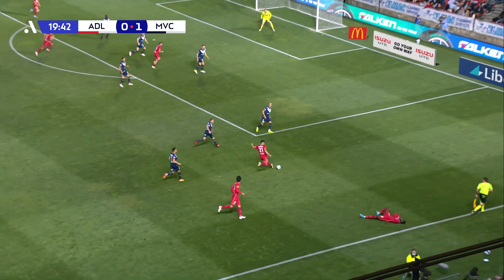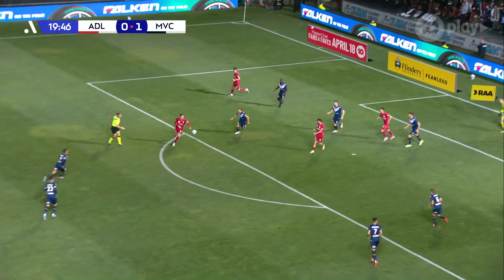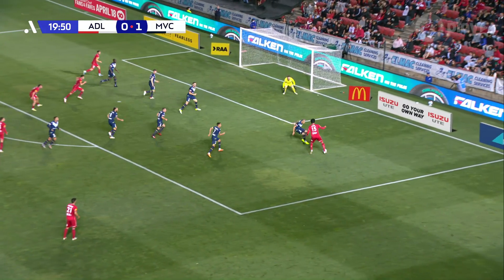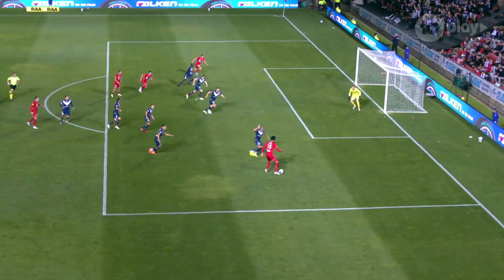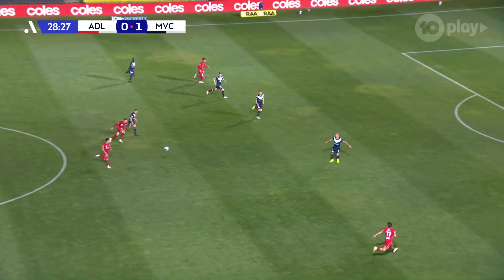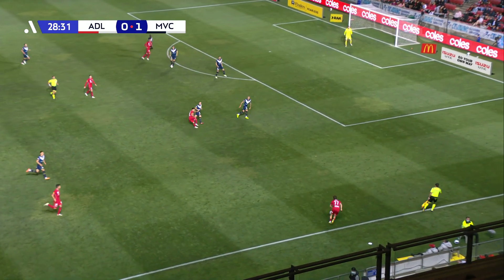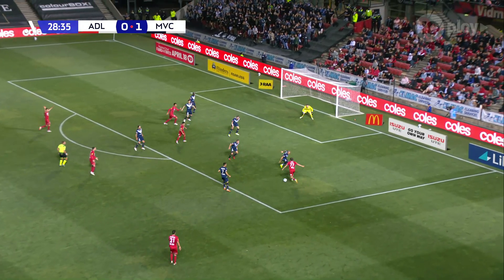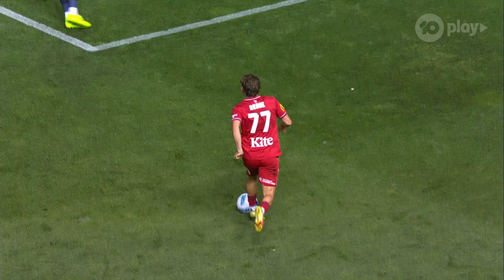Adelaide United vs Melbourne Victory | Isuzu UTE A-League Highlights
ALeague Adelaide United vs Melbourne Victory